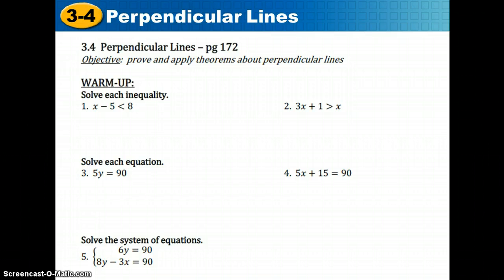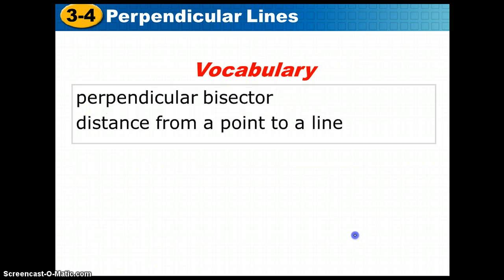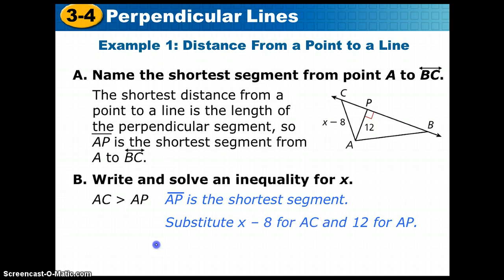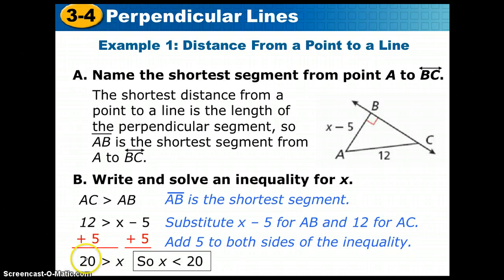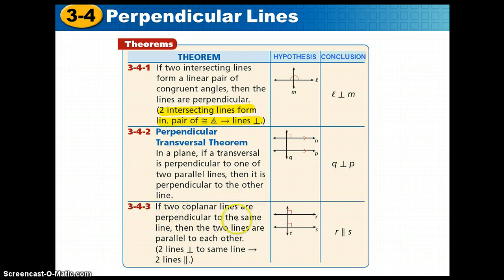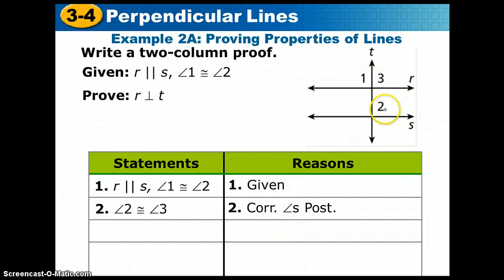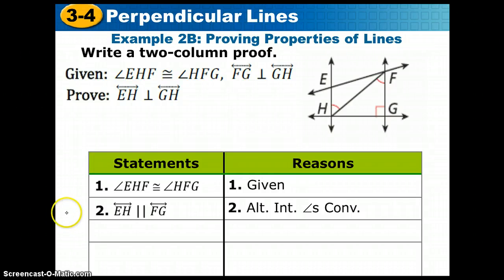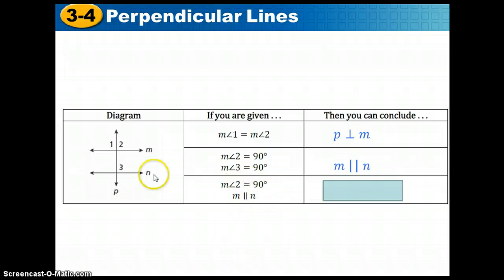3_4 Perpendicular Lines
Objective: prove and apply theorems about perpendicular lines